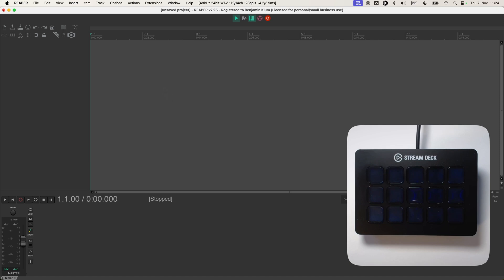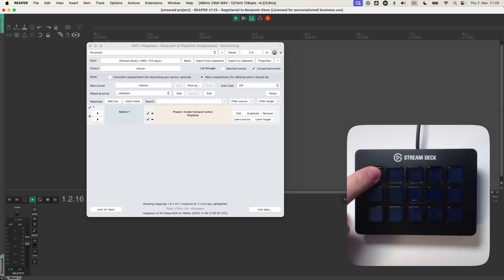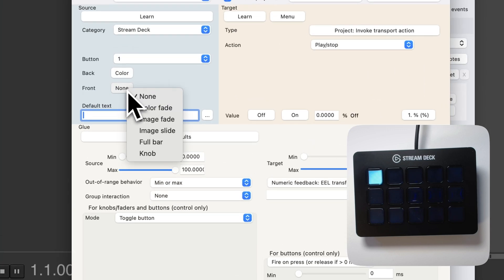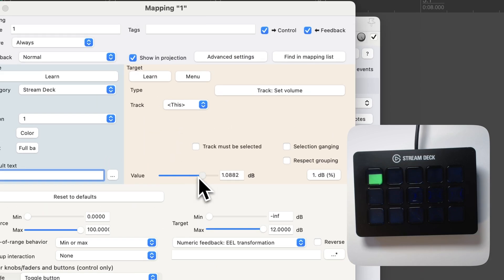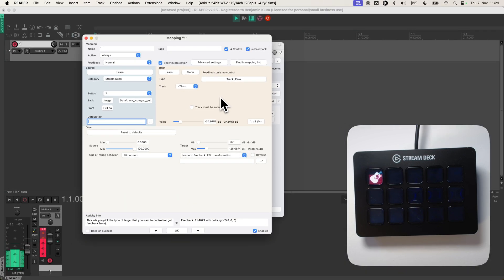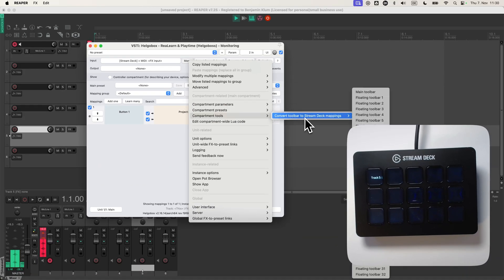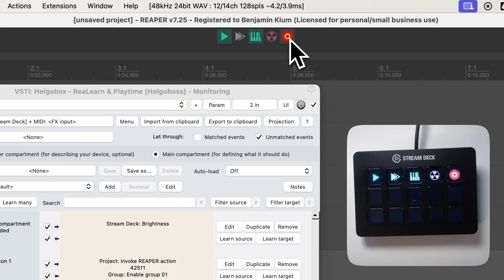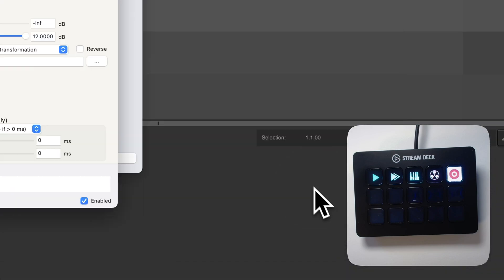ReaLearn adds Stream Deck support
Had some fun adding experimental Stream Deck support to ReaLearn. Here's a short overview.